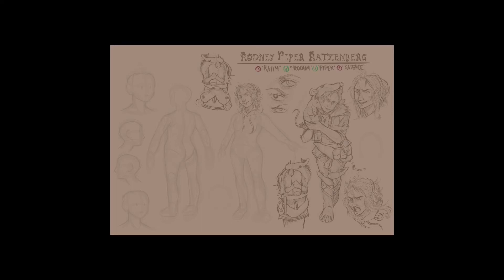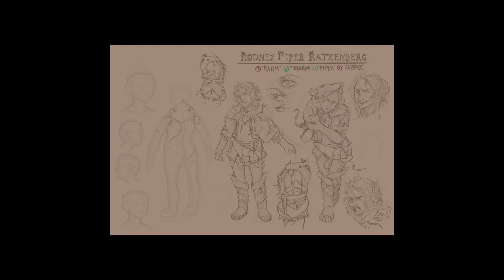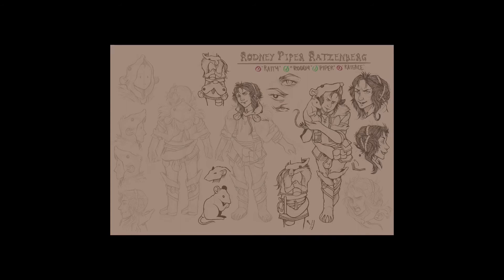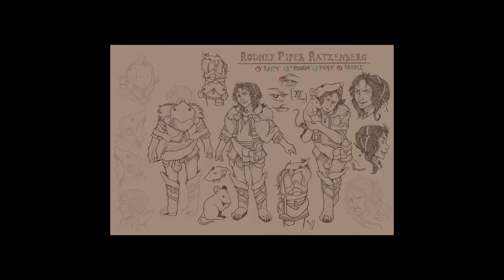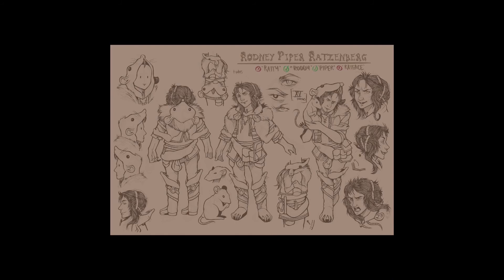🐭Character design 16 [Rodney Piper Ratzenberg] 🐭 “The Pied Piper” OC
Rodney “Pied Piper” Ratzenberg ~ OC

Art Amino @yoozhu